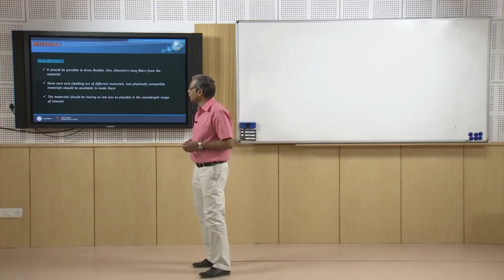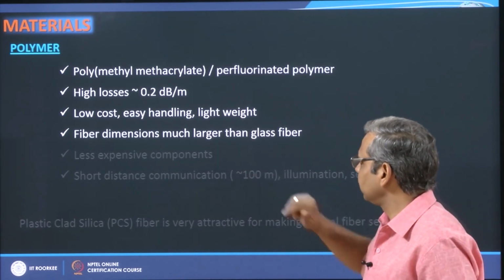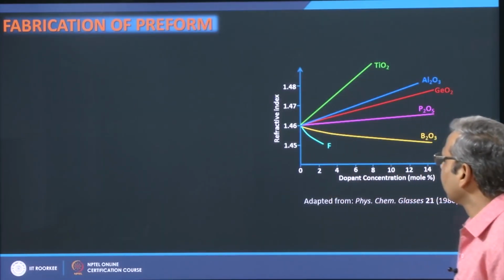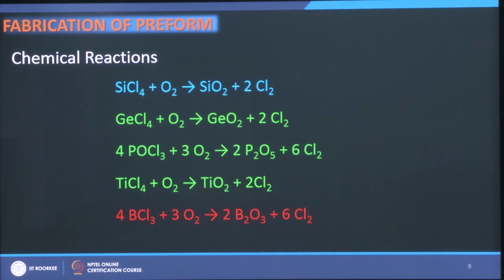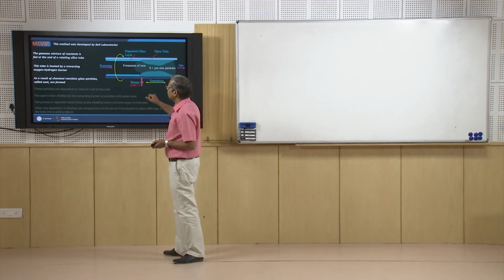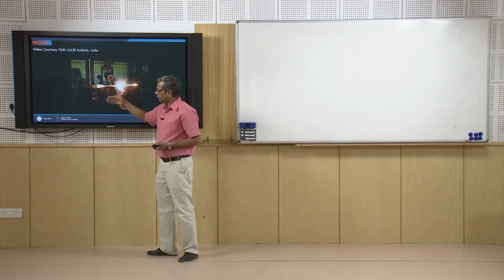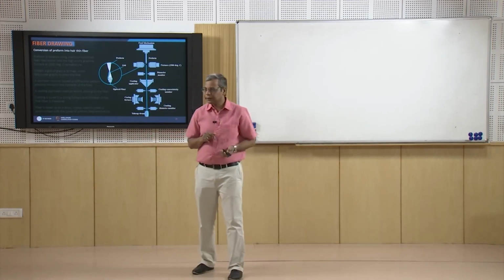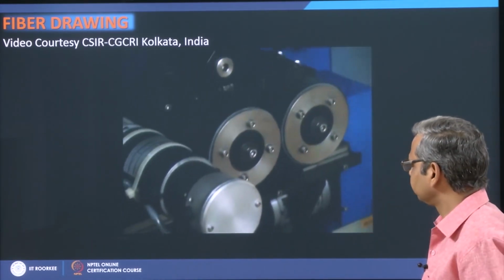Optical Fiber Fabrication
Description:
🌐 Welcome to CH-20 Physics. Today, we're diving into the world of Swayam Prabha, a revolutionary initiative offering 40 DTH channels dedicated to delivering high-quality educational programs 24/7 via the GSAT-15 satellite.